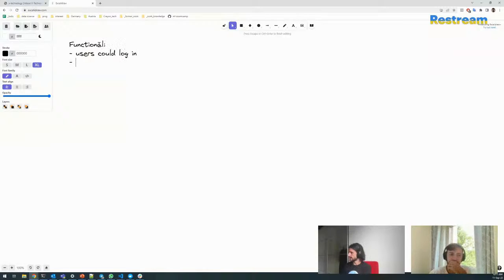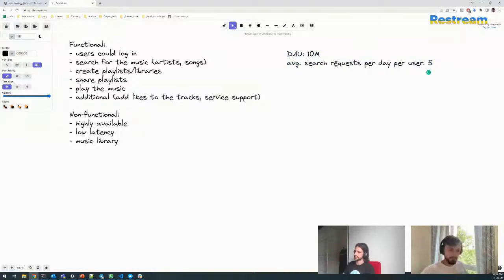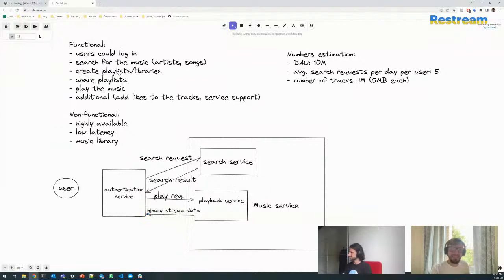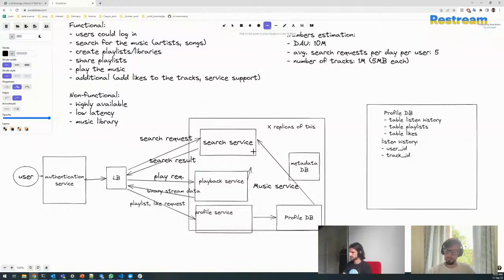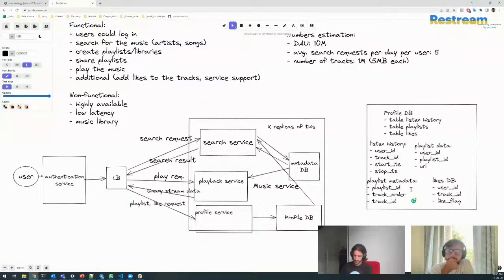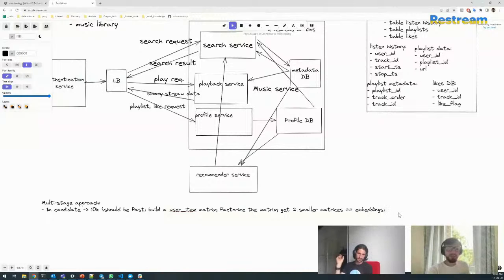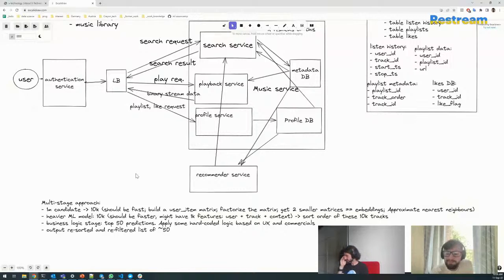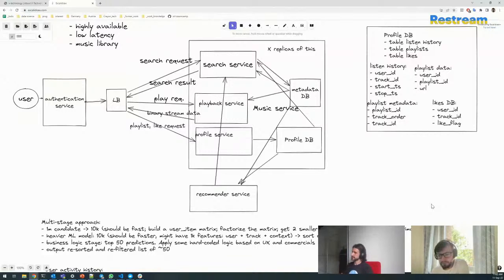Software System Design - Mock interview - Episode 2 - XTechnology Code Hour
XTechnology Code Hour on System Design.

It's a one-hour session where our experts and guests will improvise and explore topics live. This is a mentoring initiative for junior and middle science and technology explorers. This time it is:

Mock System Design interview by
- Igor Smirnov - Data Scientist willing to get more proficient in Software Engineering

Alex is going to conduct a System Design interview by asking Igor to implement a solution for some software system.